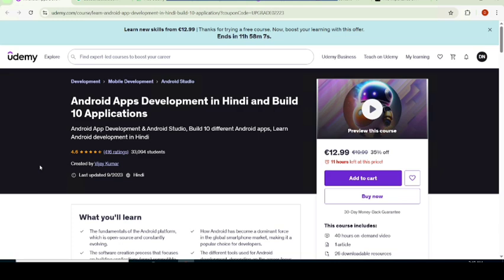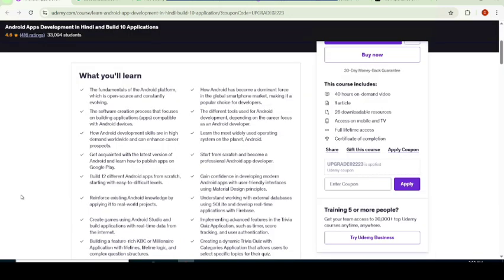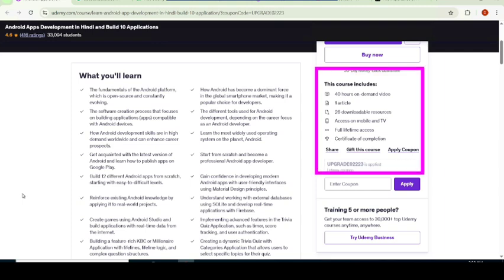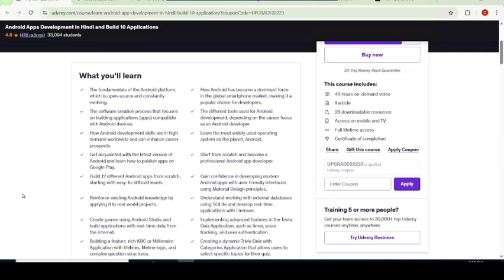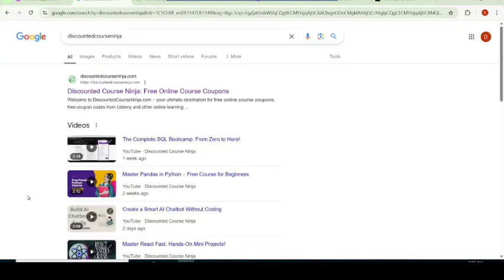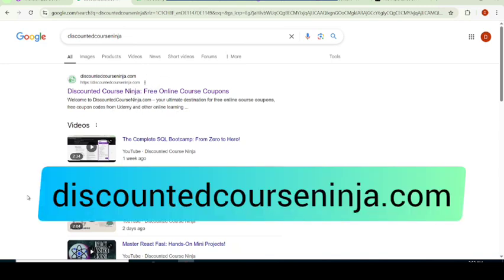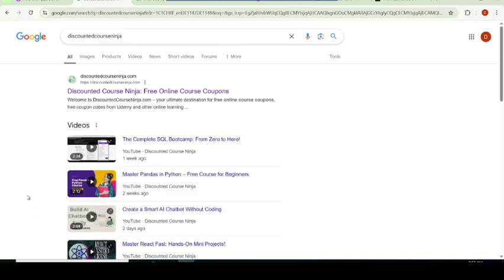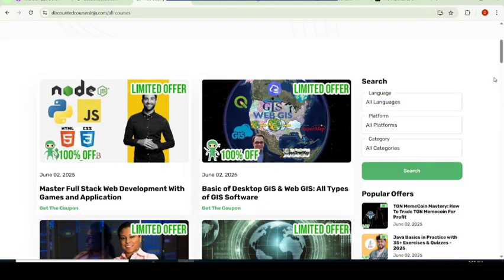Complete Android App Development Course | Build 12 Projects from Scratch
Unlock the power of Android app development with this comprehensive course! Whether you're a beginner or an aspiring professional, this course will guide you through the fundamentals of Android development, helping you build 12 real-world applications from scratch. Learn how to use Android Studio, work with SQLite and Firebase, and implement modern UI designs using Material Design principles. By the end of this course, you'll have the skills to create interactive apps, publish them on Google Play, and take your development career to the next level!